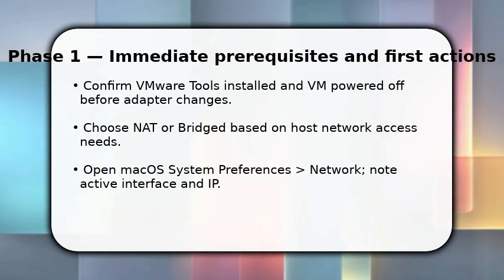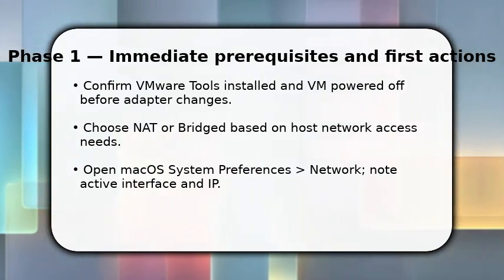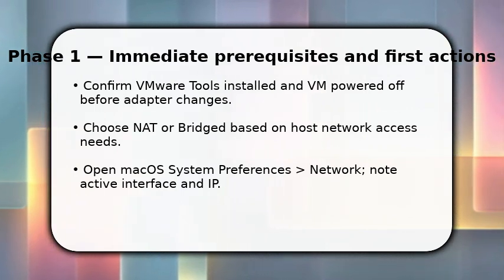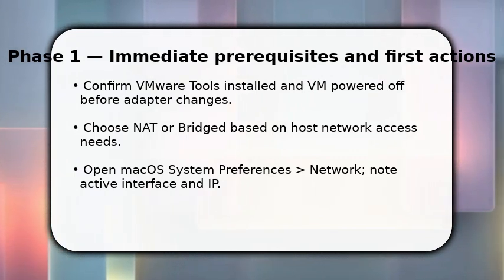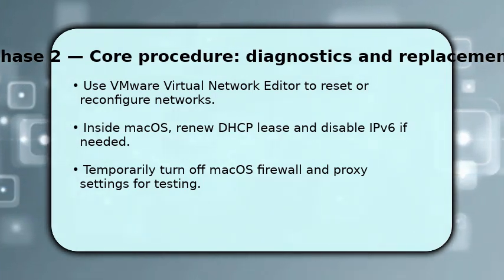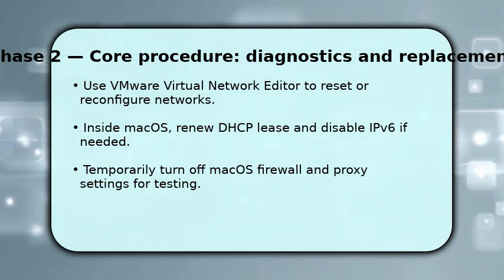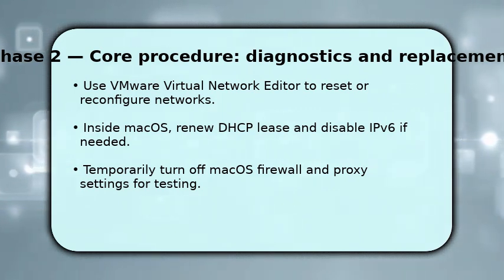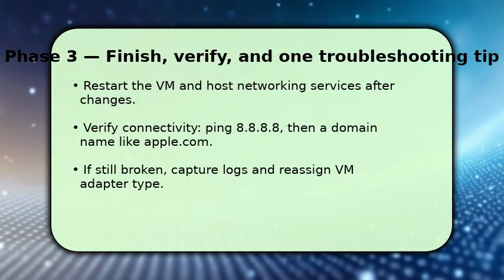How to Fix Internet Issues on Macos in Vmware - Easy Guide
How to Fix Internet Issues on Macos in Vmware - Easy Guide | 🔒 Surfshark VPN Deal — Stay private and secure. $1.99/mo + 3 Months Free ▸

Discover the essential steps to troubleshoot and resolve common internet connectivity problems on macOS when running in VMware. This guide provides practical solutions for users experiencing lag, disconnections, or other issues within their virtualized environment.

macOS, VMware Internet Troubleshooting, fix slow connection Mac OS X Virtual Machine, resolve internet problems on macOS in VMware, improve connectivity for Apple computers running as a guest operating system, troubleshoot network issues virtualized environment, enhance performance of MAC inside VMWare, connect to the web from within an appliance Mac OS X